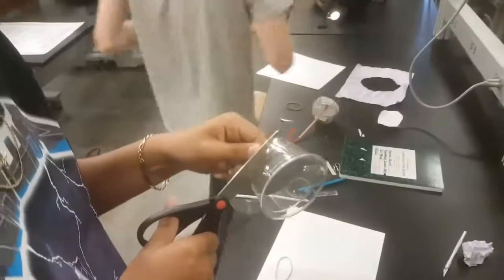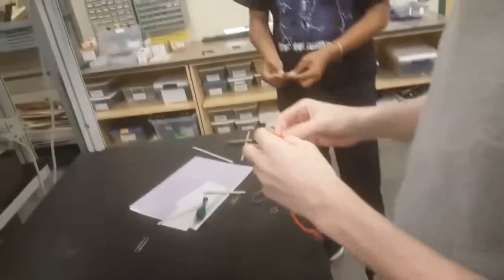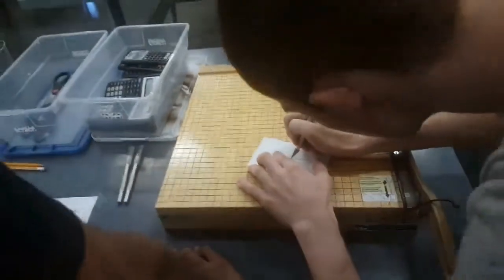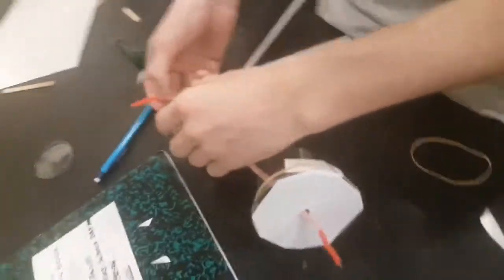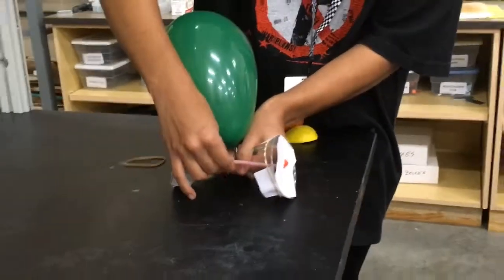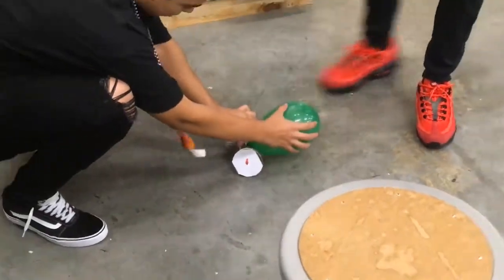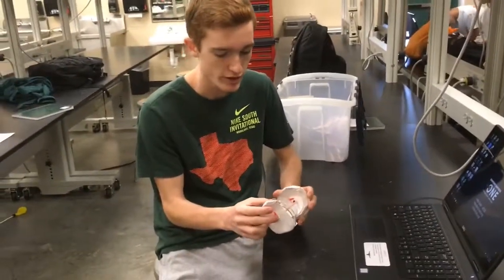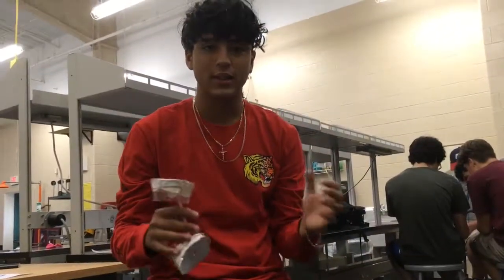George Ranch High School Engineering - Design Challenge Documentary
Me and the boys building something out of nothing.